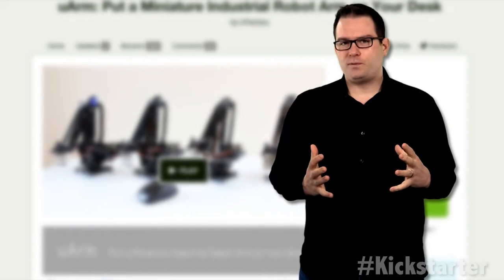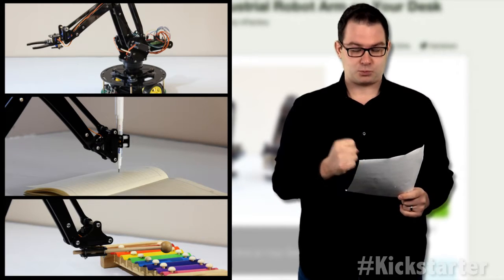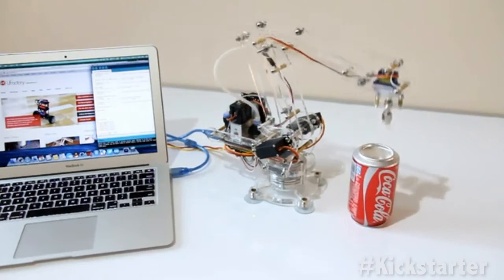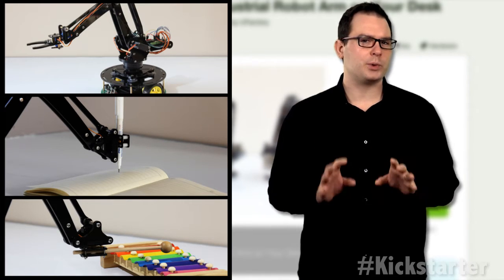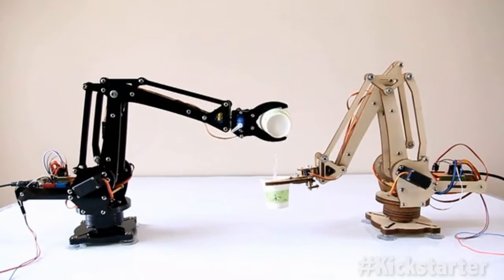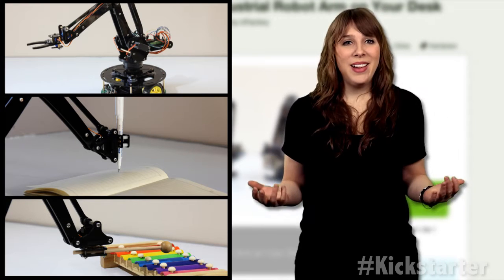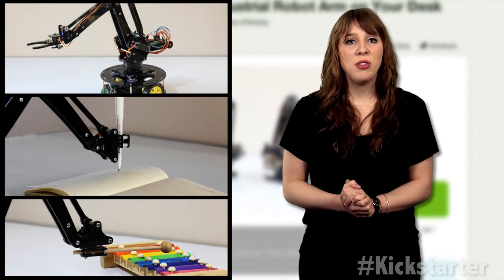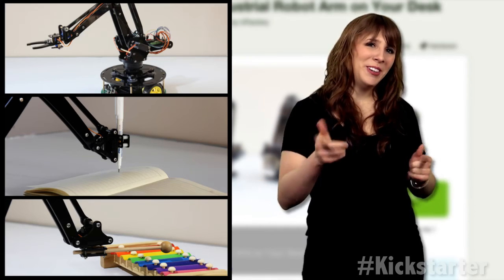Kickstarter of the Week: 'Robot Maniacs' Build Desktop Robotic Arms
On this episode of Kickstarter of the Week, we are bringing robots from industry, to our desks, with the uArm, a 4-axis parallel-mechanism robotic arm inspired by the ABB PalletPack robot.

"When people used to talk about robotics, they thought about expensive and complicated machines," explains Aler Gu, UFactory product manager. "The uArm pulls the high techy-techy robotics from industry, and delivers them to the table of the general public at an affordable price."